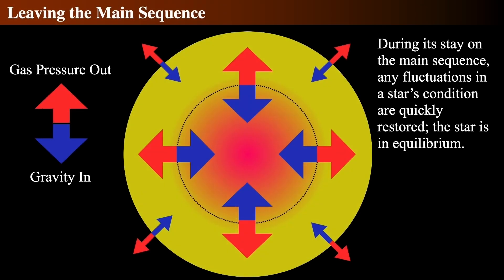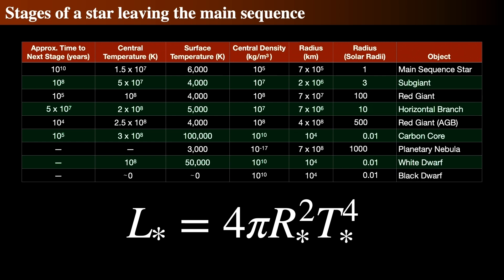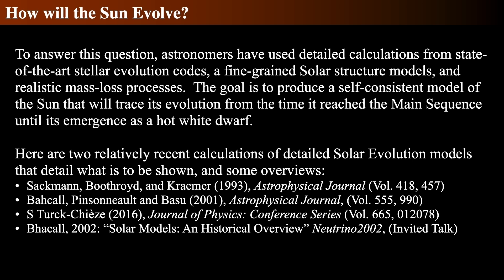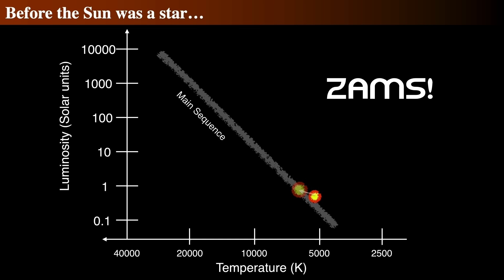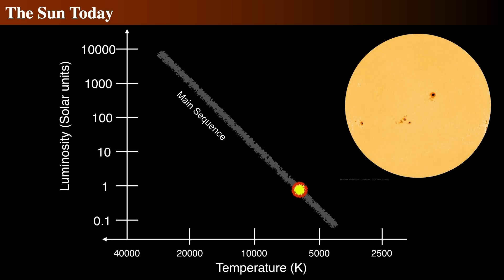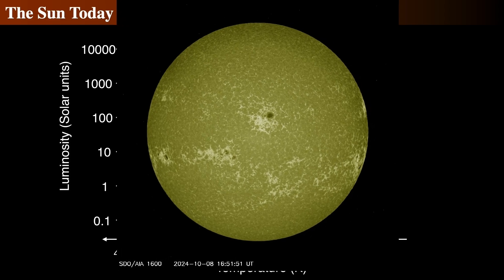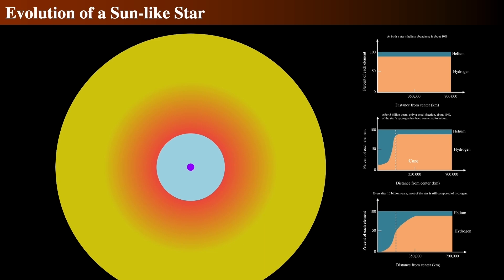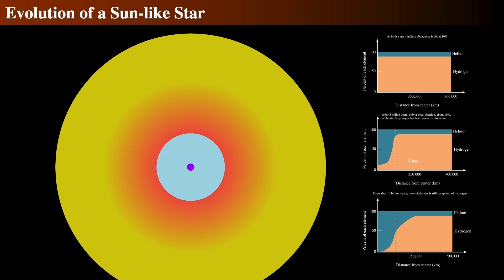How Our Sun Will Transform: A Detailed Look at Stellar Evolution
This is a short preview of an upcoming lecture on the evolution of solar mass stars.

In this lecture, you’ll learn about the evolution of a one solar mass star, such as our sun, as it transitions from the main sequence to its final state as a white dwarf. I’ll show you how computer models predict these changes based on well-known physics. You’ll discover that the core runs out of hydrogen, leading to the star’s expansion into a red giant, reaching sizes that exceed Earth’s orbit. Eventually, the star sheds its outer layers, forming a planetary nebula, and the core becomes a white dwarf.

We’ll delve into how computational simulations are used to map these changes by inputting the sun’s known parameters. You’ll see how factors like core density and composition shift over time. We start from the sun’s formation 4.5 billion years ago to its current state and project future changes using the Hertzsprung-Russell diagram. The core’s transformation into an inert helium structure significantly influences the sun’s evolution, driving it to leave the main sequence. Throughout the lecture, I’ll refer to observational data and showcase relevant simulations to illustrate these processes.